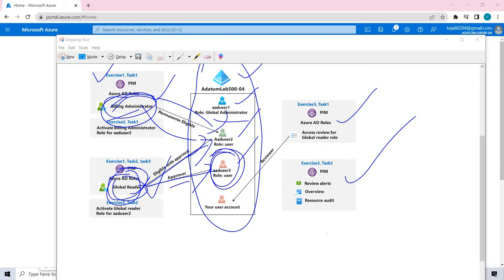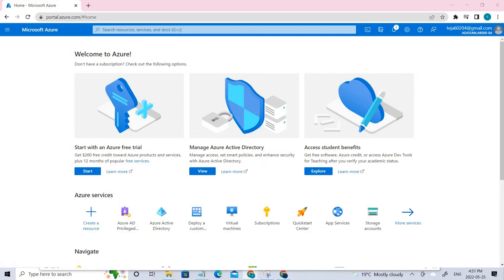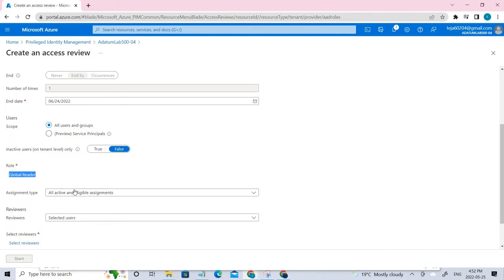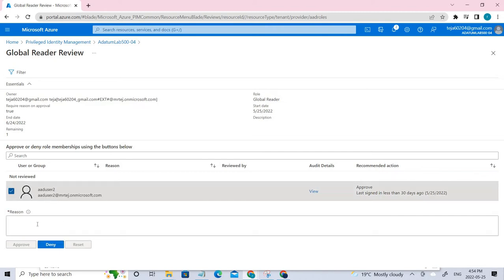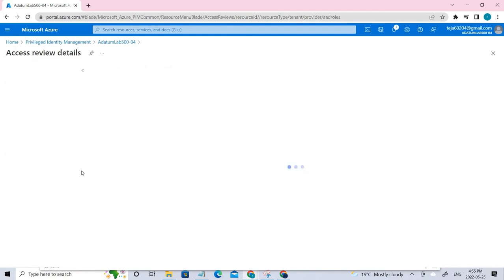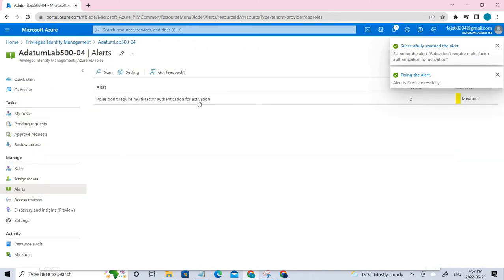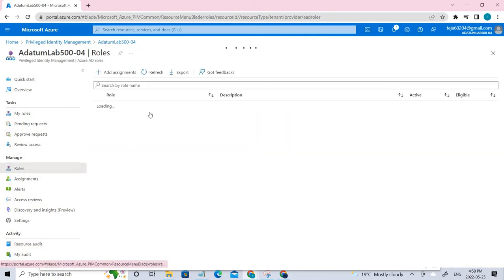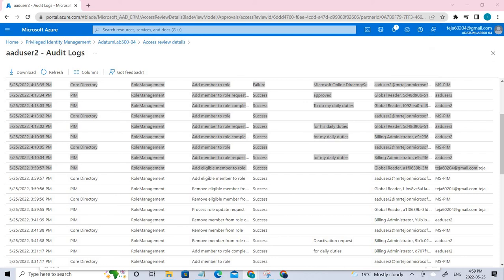What are Access reviews??|| what are audit logs and how to analyze them??||Azure||AZ500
In this video, we will be creating access reviews and analyzing it.

Azure Active Directory (Azure AD) access reviews enable organizations to efficiently manage group memberships, access to enterprise applications, and role assignments. User's access can be reviewed on a regular basis to make sure only the right people have continued access.

Azure AD enables you to collaborate with users from inside your organization and with external users. Users can join groups, invite guests, connect to cloud apps, and work remotely from their work or personal devices. The convenience of using self-service has led to a need for better access management capabilities.

As new employees join, how do you ensure they have the access they need to be productive?
As people move teams or leave the company, how do you make sure that their old access is removed?
Excessive access rights can lead to compromises.
Excessive access right may also lead audit findings as they indicate a lack of control over access.
You have to proactively engage with resource owners to ensure they regularly review who has access to their resources.

Too many users in privileged roles: It's a good idea to check how many users have administrative access, how many of them are Global Administrators, and if there are any invited guests or partners that have not been removed after being assigned to do an administrative task. You can recertify the role assignment users in Azure AD roles such as Global Administrators, or Azure resources roles such as User Access Administrator in the Azure AD Privileged Identity Management (PIM) experience.
When automation is not possible: You can create rules for dynamic membership on security groups or Microsoft 365 Groups, but what if the HR data is not in Azure AD or if users still need access after leaving the group to train their replacement? You can then create a review on that group to ensure those who still need access should have continued access.
When a group is used for a new purpose: If you have a group that is going to be synced to Azure AD, or if you plan to enable the application Salesforce for everyone in the Sales team group, it would be useful to ask the group owner to review the group membership prior to the group being used in a different risk content.
Business critical data access: for certain resources, it might be required to ask people outside of IT to regularly sign out and give a justification on why they need access for auditing purposes.
To maintain a policy's exception list: In an ideal world, all users would follow the access policies to secure access to your organization's resources. However, sometimes there are business cases that require you to make exceptions. As the IT admin, you can manage this task, avoid oversight of policy exceptions, and provide auditors with proof that these exceptions are reviewed regularly.
Ask group owners to confirm they still need guests in their groups: Employee access might be automated with some on premises Identity and Access Management (IAM), but not invited guests. If a group gives guests access to business sensitive content, then it's the group owner's responsibility to confirm the guests still have a legitimate business need for access.
Have reviews recur periodically: You can set up recurring access reviews of users at set frequencies such as weekly, monthly, quarterly or annually, and the reviewers will be notified at the start of each review. Reviewers can approve or deny access with a friendly interface and with the help of smart recommendations.